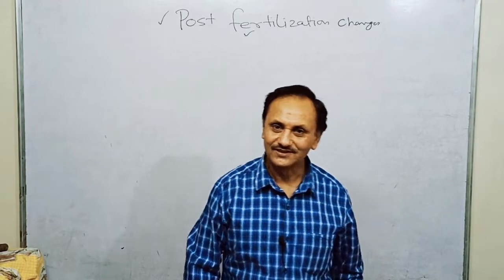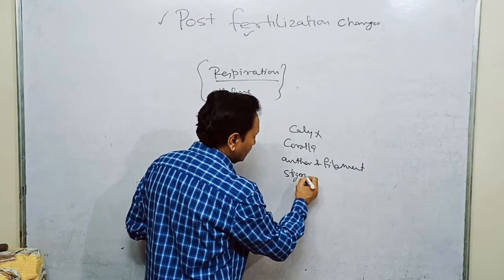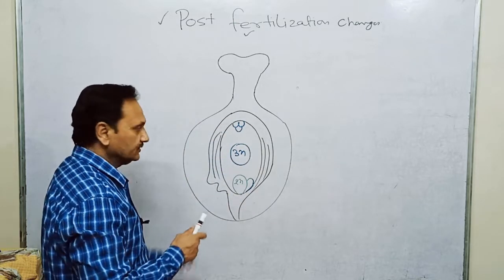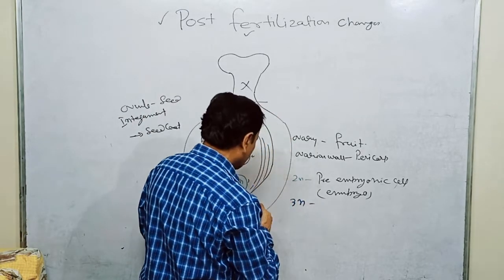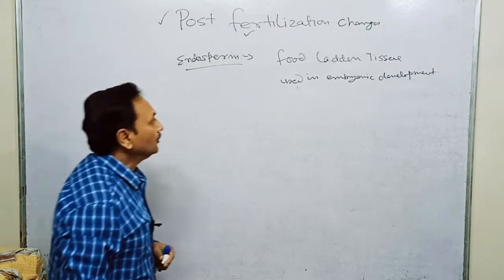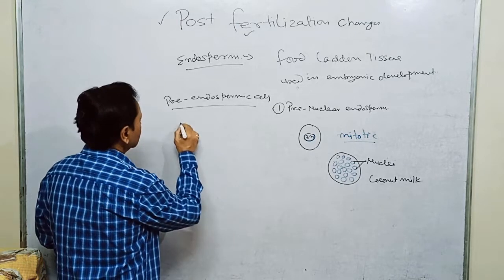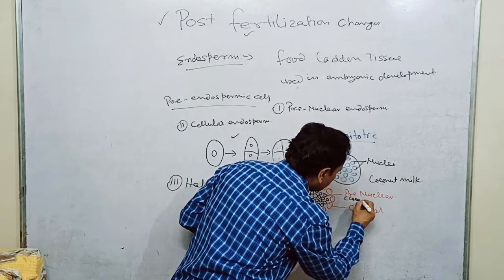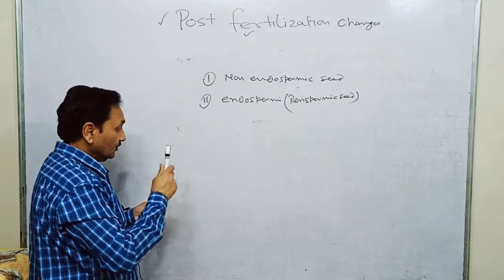Reproduction in angiospermic plant (post fertilization changes)